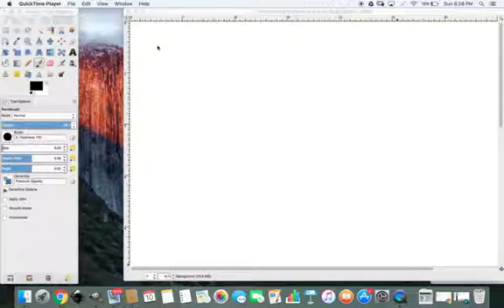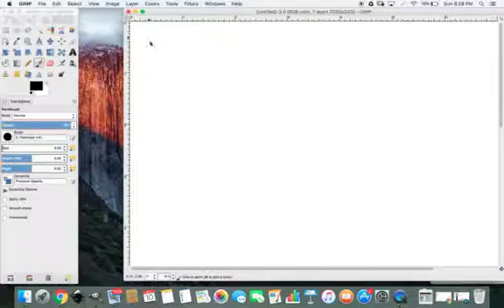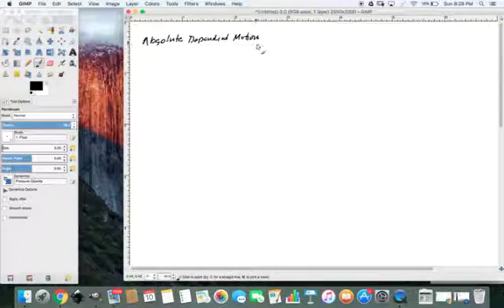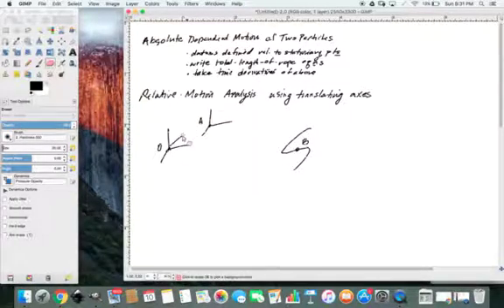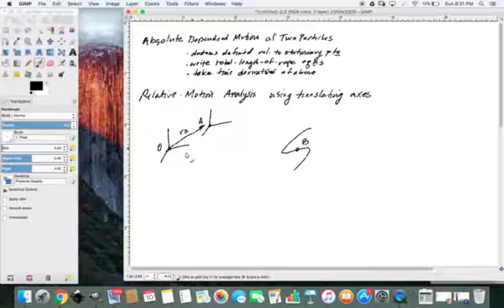ES 303 Midterm Review pt2 480